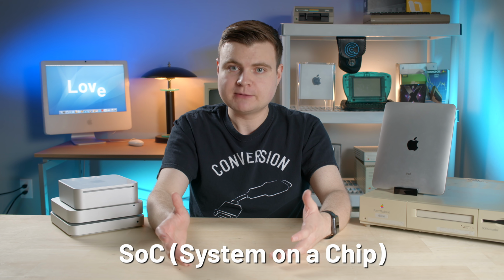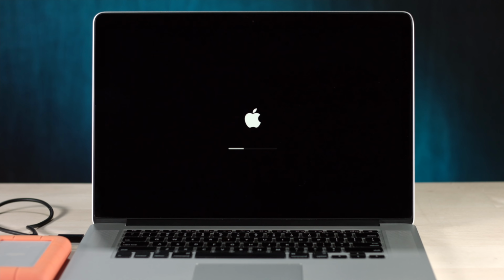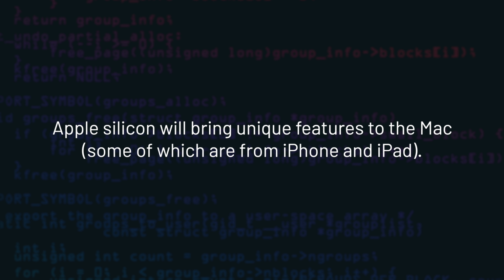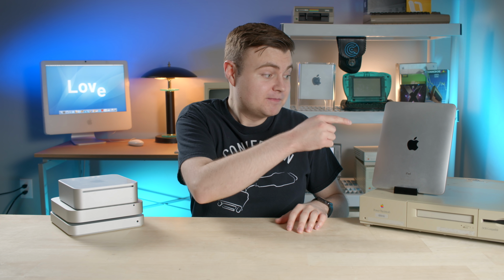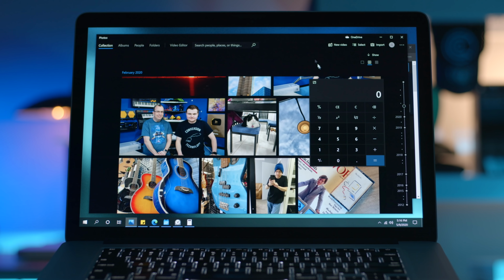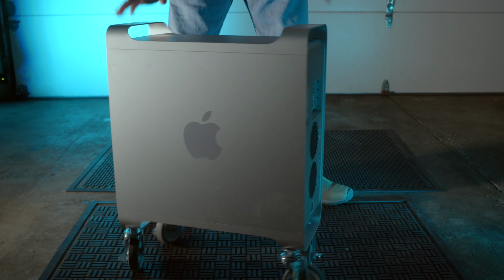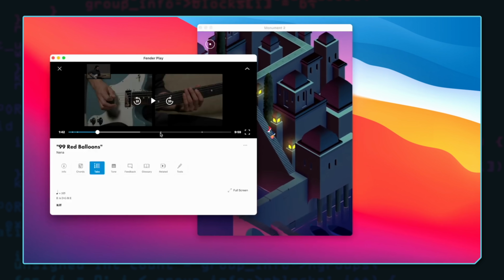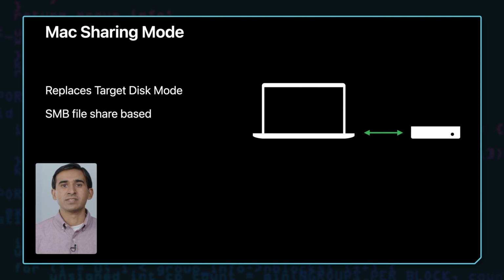What is Apple Silicon (M1 Chip)? - Krazy Ken's Tech Talk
What is the M1 chip and Apple silicon? In short, it's an ARM-based, custom-made, SoC (system on a chip) that Apple will use in their Macs, instead of Intel CPUs. But why is Apple doing this? What about application compatibility? Those questions, and more, are answered in this episode. P.S. enjoy the tragic love story in the beginning.

Krazy Ken's Tech Talk - What is Apple Silicon? (Apple Macs Ditch Intel)

NOTE: This episode was published in June 2020. Apple silicon, and its related features, are subject to change upon release.